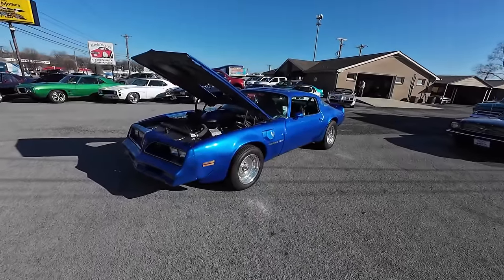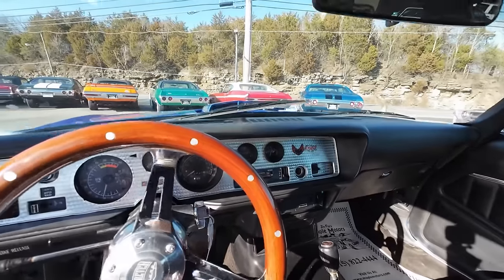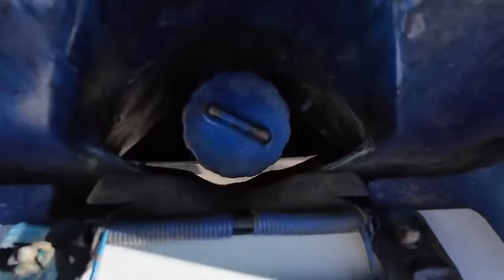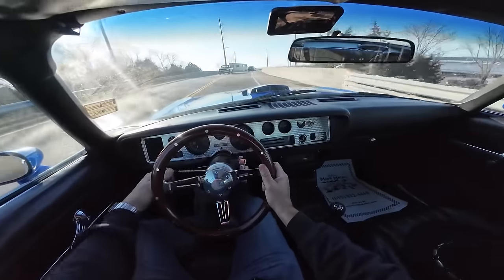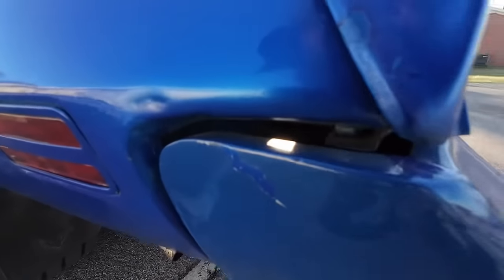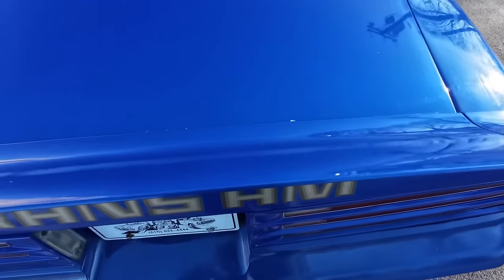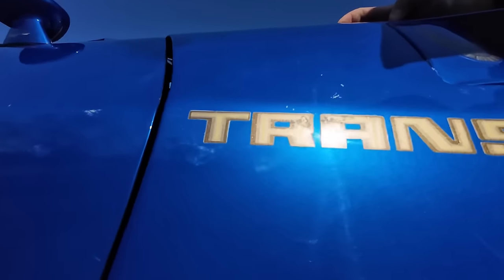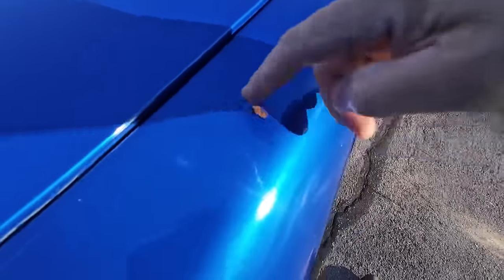Test Drive 1978 Pontiac Trans Am 454 Big Block SOLD FAST $13,900 Maple Motors #2261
1978 Pontiac Trans Am
Chevrolet Big Block 454 V-8 engine, automatic transmission, power disc brakes, aluminum accessories, serpentine belt conversion, headers, dual exhaust with Magnaflow mufflers, aluminum radiator, bucket seats, console with floor shifter, factory tach and gauges, CD player, woodgrain steering wheel, sunroof, staggered 15" aluminum Centerline wheels. Stock#2261 $13,900

Maplemotors.com

Web:  Maplemotors.com
 TN residents